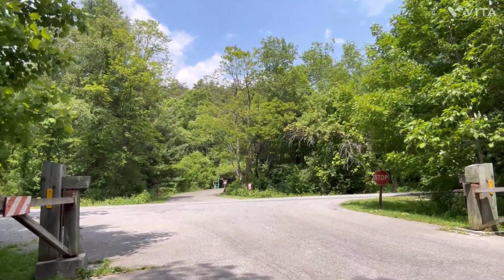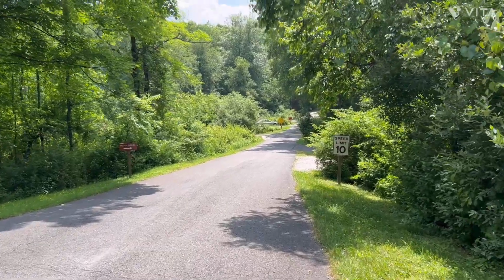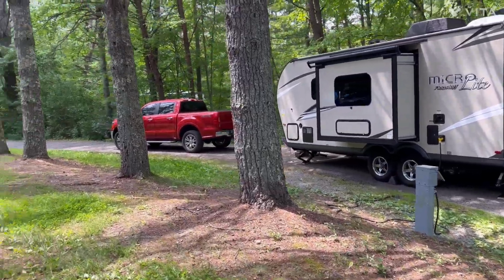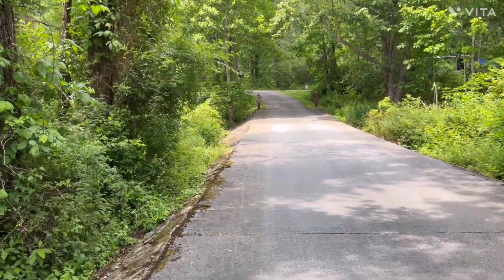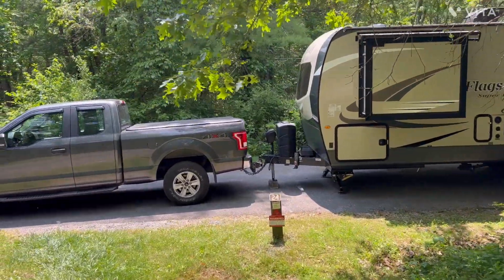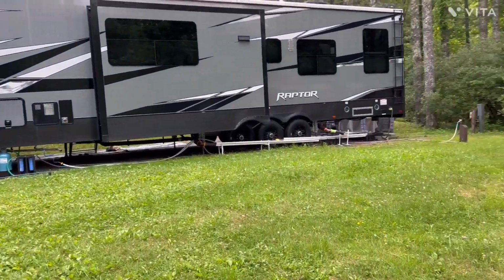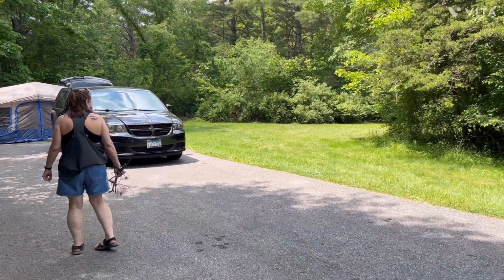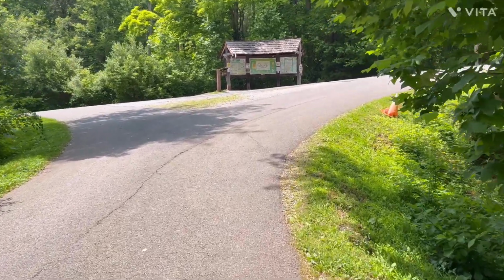Nice Quiet COE Stony Fork Campground Virginia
Loved this  campground it’s quiet and easy to get to from I77 in Virginia. Quite a few first come first served campsites and it is easy to get one with help from camp host.